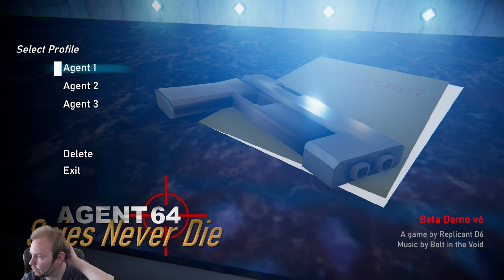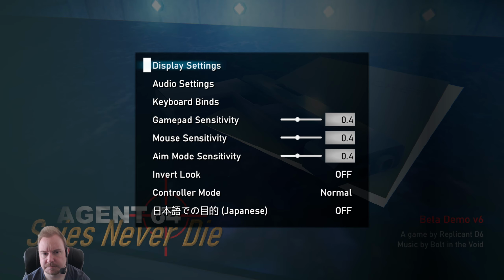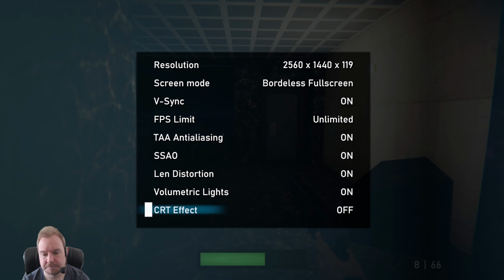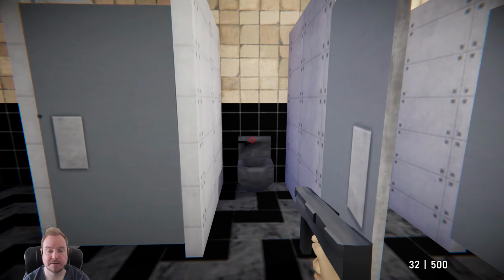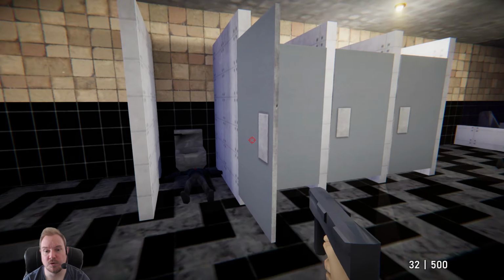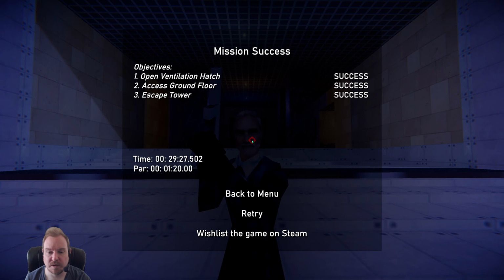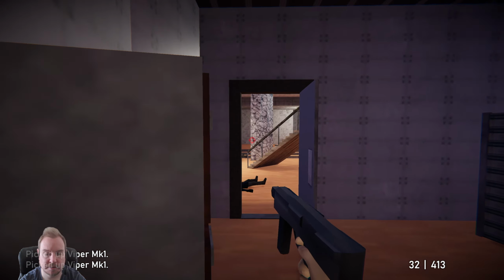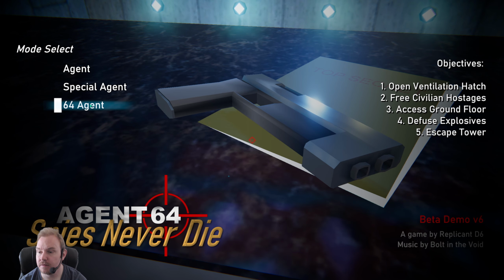Agent 64: Spies Never Die - Let's try (Demo)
TLDW: Cool retro Goldeneye vibes. Personally I would like some more modern options and customization options.